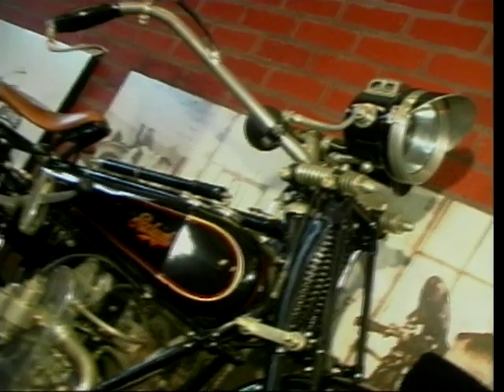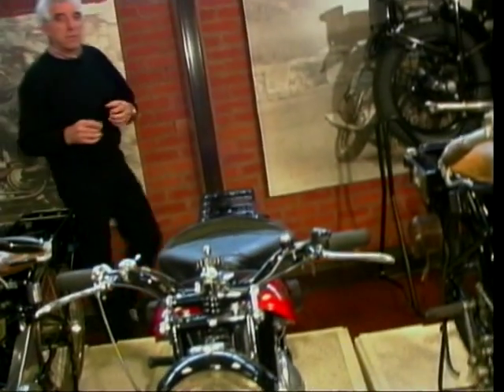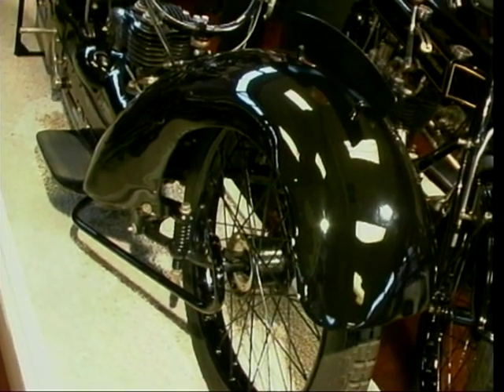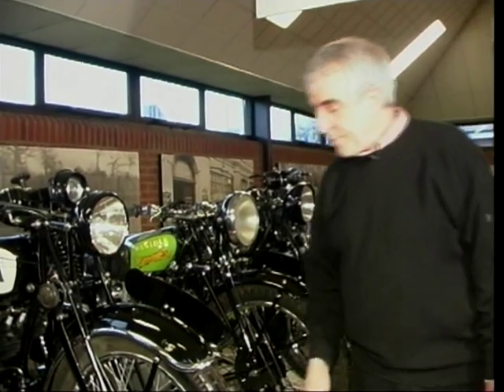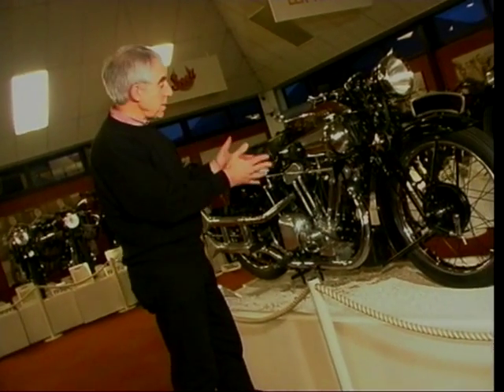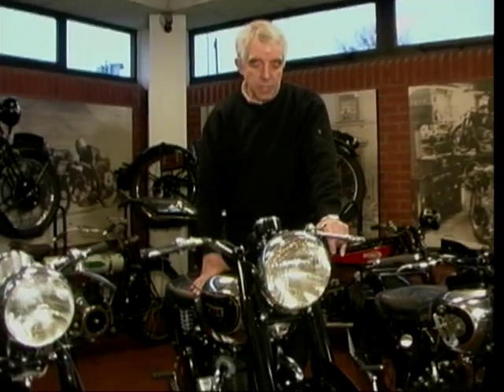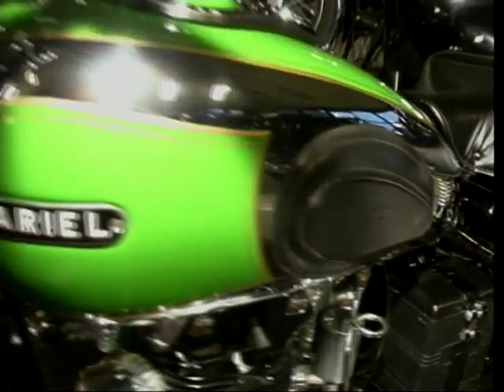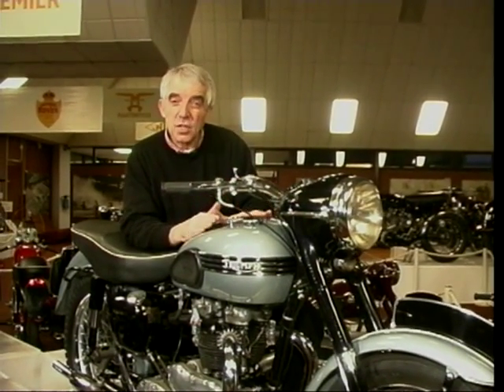The Birth Of The British Motorbike - Part 2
Jeff Stone takes a look back at the birth of the British bike at the 2001 National Motor Museum, as he checks out some early motorised scooters, including one from 1919.